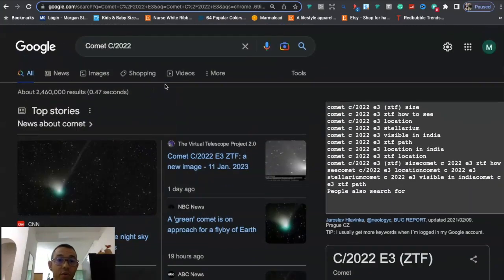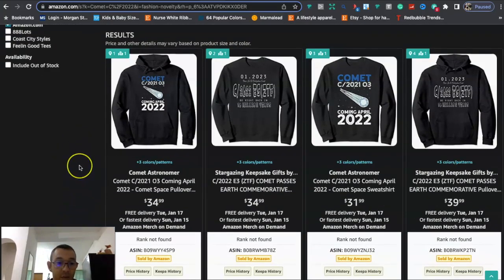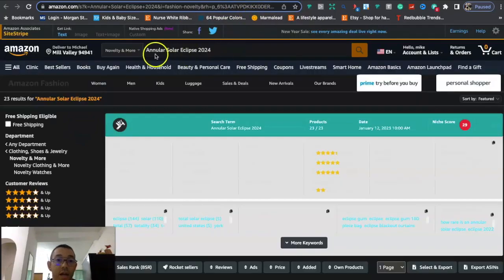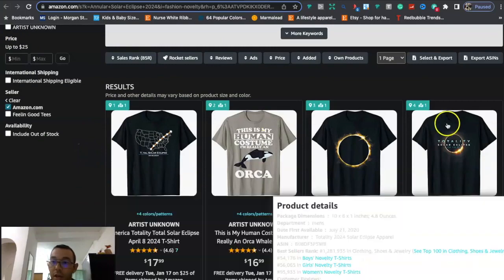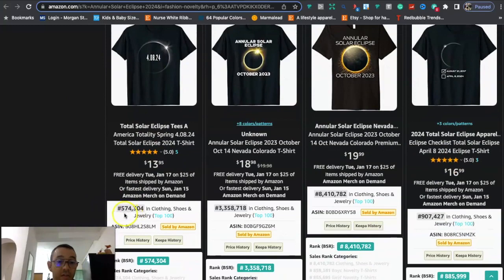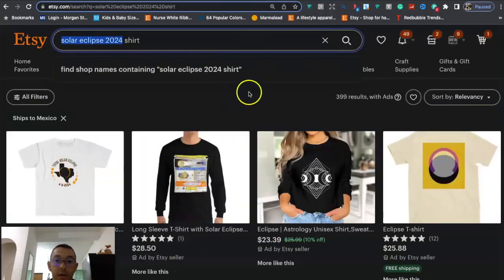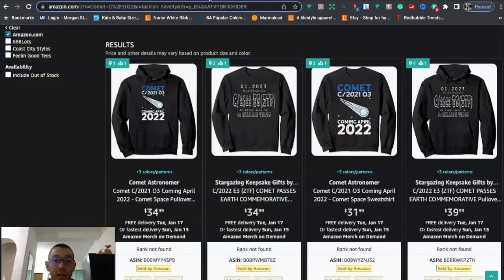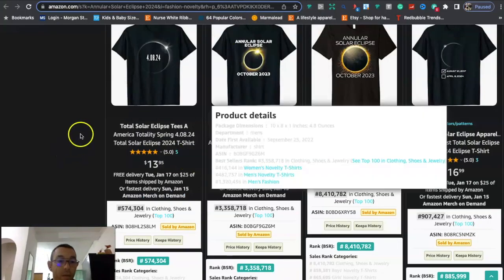Trending Niches For Merch By Amazon - Solar Eclipse 2024 - Merch By Amazon Trending Niches (2023)